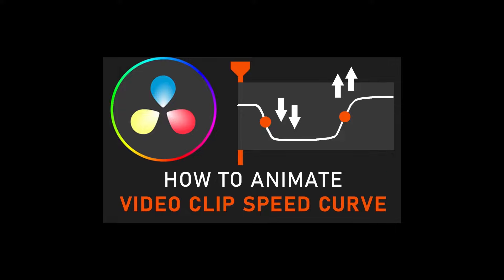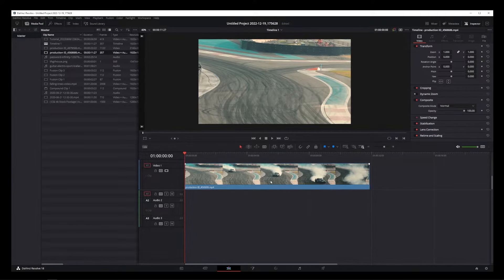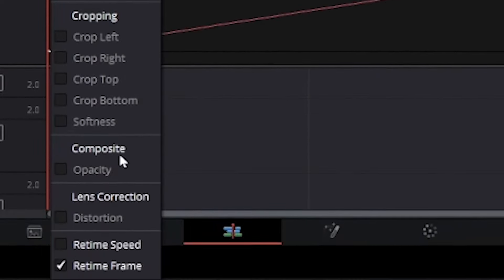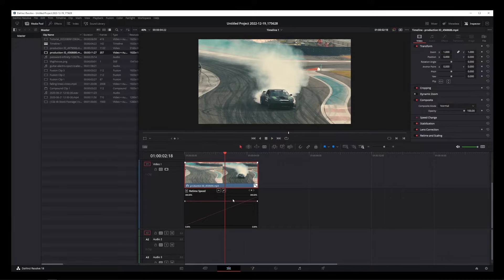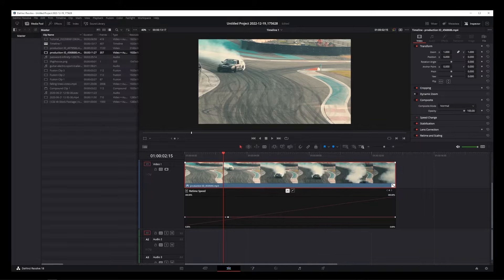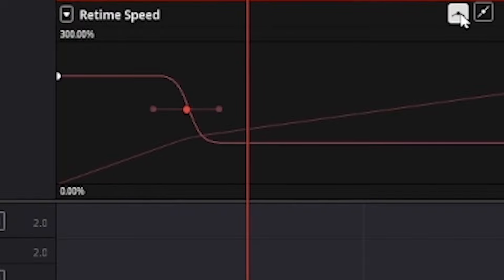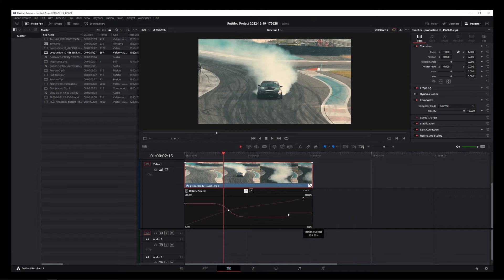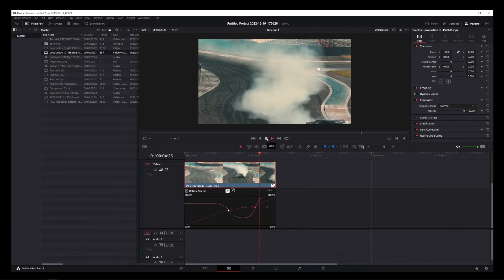How To Gradually Increase Video Clip Speed On A Curve In DaVinci Resolve 18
davinciresolve How to gradually animate video clip speed, using dynamic and smooth curve controls in DaVinci Resolve 18? To gradually animate video speed you can use curves. To slowly speed up a video, or to slow it down, you have several options explained in this tutorial.

Video Chapters:
00:00 Dynamic Clip Speed Velocity
00:24 Retime Curve
00:37 Retime Speed
00:54 How to speed up or slow down video clip on linear curve
01:14 How to add speed curve keyframe on video clip (alt click)
01:28 Adjusting the speed curve size
02:13 Creating Dramatic Speed Curve (and testing new video playback)

Some useful key phrases:
How do I alter the speed of a video clip with speed curve controls? What is the process for adjusting the speed of a video clip using speed curve controls? I'm trying to figure out how to animate the speed of a video clip using speed curve controls.

How To Change Resolution In Davinci Resolve 18 To Vertical 9:16